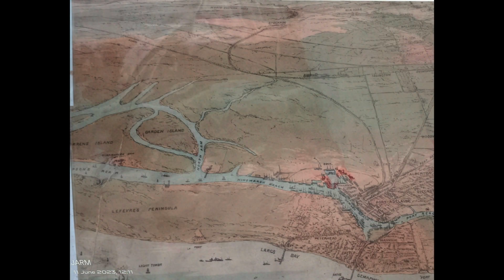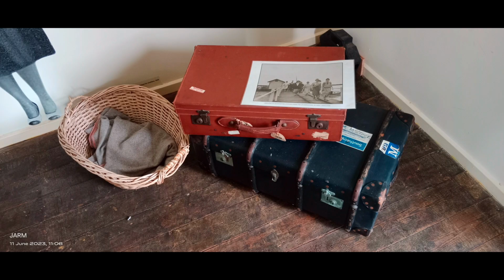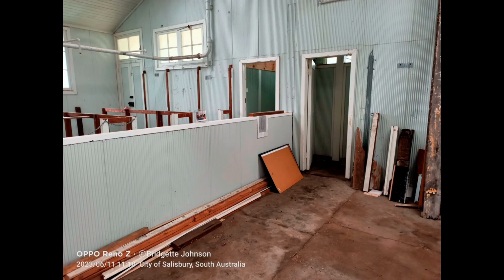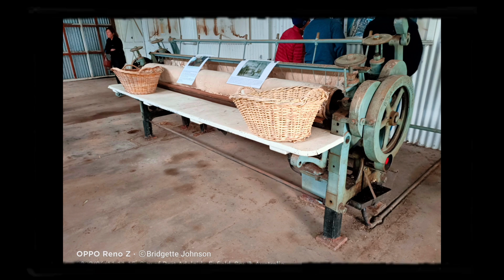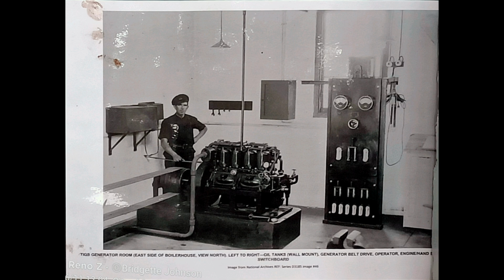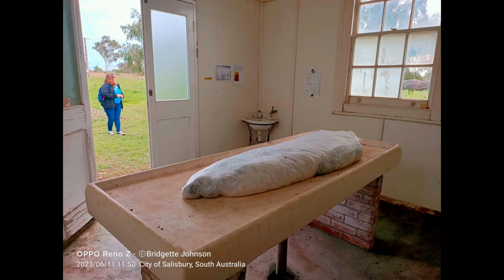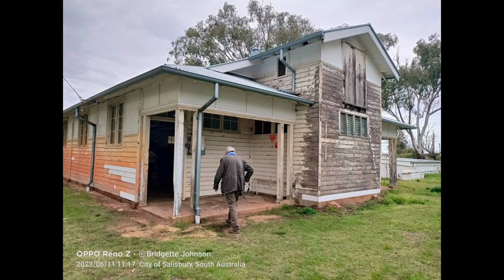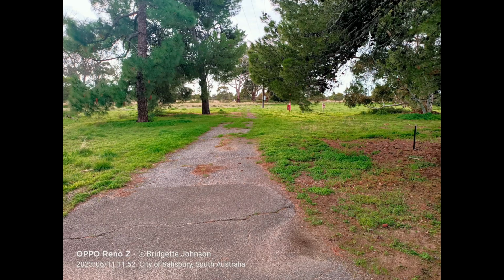Torrens Island Quarantine Station Tour (Lost in South OZ)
Photo montage from 2023 tour of Torrens Island Quarantine Station.

Equipment we use:
Oppo Reno 10 5G
DJI OSMO Mobile 6
BOBLOV B4K5
Canon SX610HS
Canon SX430IS

Editing Software:
InShot Premium Pro

This music is used in accordance with YouTube's Guidelines.

All video and photographic material is Copyright to Lost in South OZ except where applicable open source or commons or music used in accordance with YouTube's Guidelines.
Finally when other source material is used we endeavour to reference all sources.